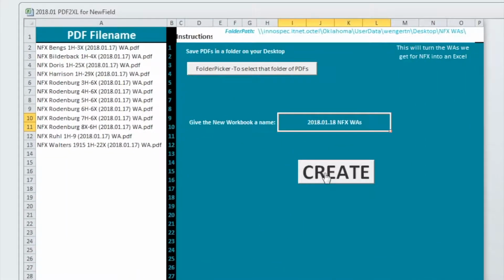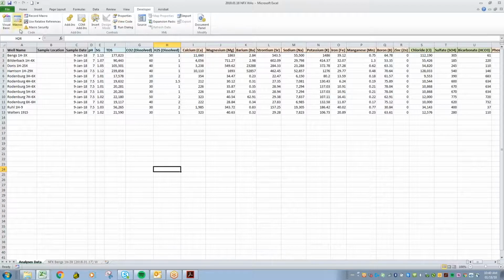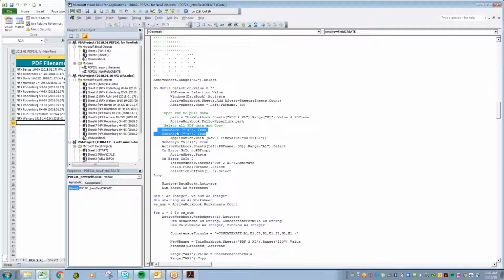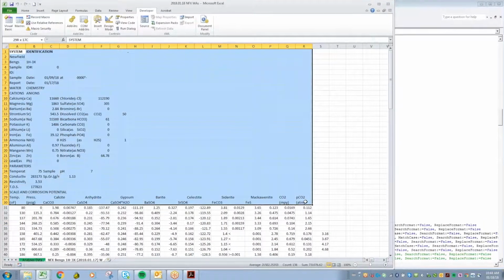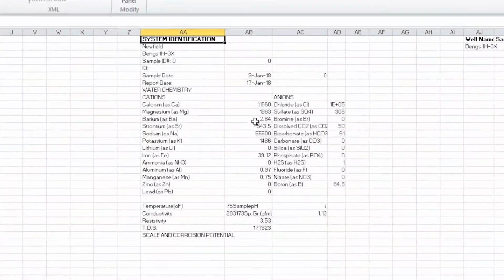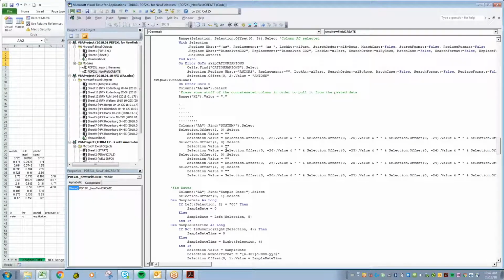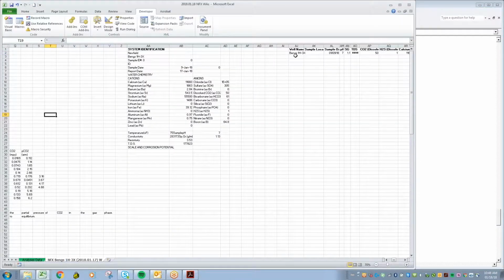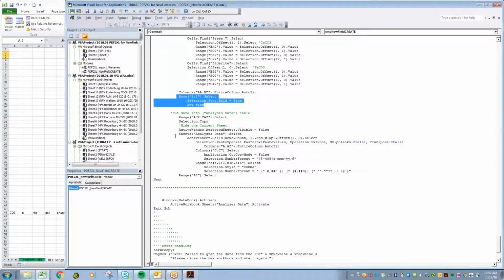How to convert PDF document to Excel Spreadsheet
Found a way using Excel VBA to pull data from a PDF.  When PDF data is copied and pasted into a spreadsheet, the data gets messy.  But it is all there!

This video shows an example of how that pasted data from a PDF can be sorted and cleaned up into a nice table.  It is a program that automates tedious and error-prone data entry.